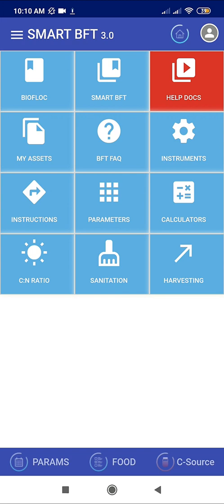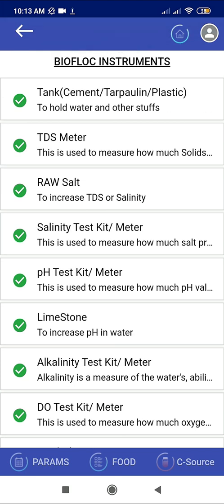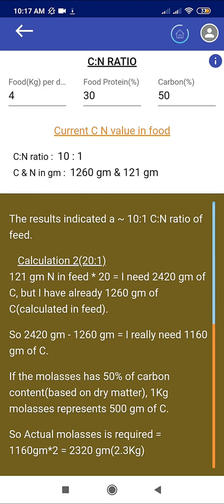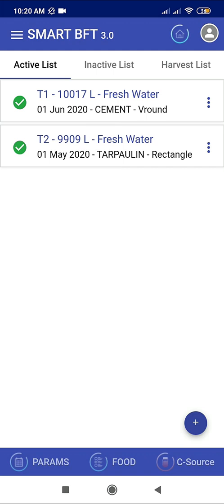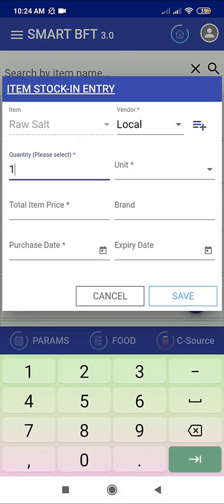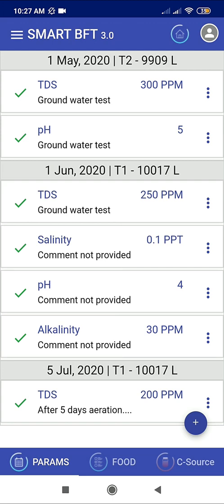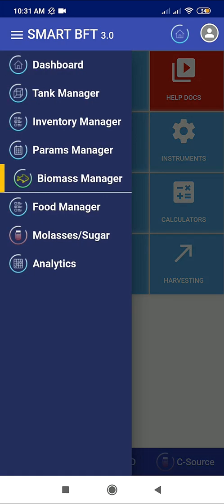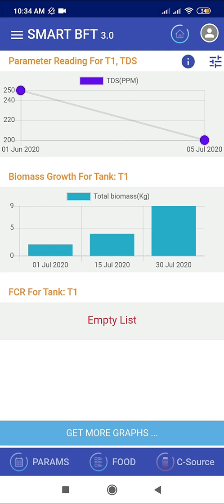How to use SMART BFT 3.0 - English | Biofloc Fish Farming Application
হ্যালো, বন্ধুরা, এটি বিশ্বজিৎ, স্মার্ট বিএফটির আবিষ্কারক।

আপনারা সকলেই জানেন, আজকাল বায়োফ্লোক সিস্টেমটি তার বুদ্ধিমান এবং স্মার্টনেসের কারণে আরও জনপ্রিয় হয়ে উঠছে এবং আমরা এই সিস্টেমের মাধ্যমে প্রচুর পরিমাণে লাভ পেতে পারি।

ব্যবসায়ের লাভ কেবল স্মার্ট সিস্টেম এবং স্মার্ট পরামর্শদাতার মাধ্যমে আসতে পারে যা স্মার্ট বিএফটি-র মধ্যে উপলব্ধ

বায়োফ্লোক কৃষক হিসাবে, আমি বুঝতে পেরেছি যে আমাদের বায়োফ্লোক ফিশ ফার্মটি সুষ্ঠুভাবে বজায় রাখার জন্য আমাদের অবশ্যই একটি সিস্টেম বা প্ল্যাটফর্ম থাকতে হবে যেখানে আমরা ভবিষ্যতের রেফারেন্সের জন্য নিরাপদে এবং স্মার্টভাবে ট্যাঙ্কের ডেটা বজায় রাখি।

এছাড়াও, আমি বুঝতে পেরেছি যে আমাদের মাছ সংগ্রহের পরে ট্যাঙ্ক বিনিয়োগ এবং লাভ (অ্যাকাউন্ট ম্যানেজমেন্ট হিসাবে পরিচিত) গণনা করার ব্যবস্থা করা উচিত।

সুতরাং উপরের সমস্ত বিষয়গুলি মাথায় রেখে আমরা একটি প্ল্যাটফর্ম তৈরি করেছি (স্মার্ট বিএফটি নামে পরিচিত) যেখানে আমরা অতিরিক্ত বৈশিষ্ট্যগুলির সাথে উপরের সমস্ত পয়েন্টগুলি অর্জন করতে পারি।

তাহলে আপনি কেন অপেক্ষা করছেন? আপনার অ্যান্ড্রয়েড ফোনের জন্য অ্যাপটি ইনস্টল করুন এবং এটি ব্যবহার শুরু করুন start

এখানে আকর্ষণীয় বৈশিষ্ট্য যা প্রতিটি বায়োফ্লোক ফিশ কৃষককে সহায়তা করে:
ফার্ম ম্যানেজমেন্ট
ট্যাঙ্ক অ্যাকাউন্ট পরিচালনা
ডাটা ব্যাবস্থাপনা
ডেটা ডিজিটাইজেশন ম্যানেজার
ড্যাশবোর্ড
ডেটা অ্যানালিটিক্স ম্যানেজার
বায়োফ্লক পরামর্শদাতা ডিরেক্টরি
বায়োফ্লোক নির্দেশিকা পরিচালক

PLATFORMS:

এই অ্যাপ্লিকেশনটি ব্যবহার করার পরে যদি আপনি মনে করেন এটি অনেকটা সহায়তা করে চলেছে দয়া করে আপনার বন্ধুদের যারা বায়োফ্লোক সিস্টেম চালাচ্ছেন বা যারা সিস্টেমে আসছেন বলে মনে করছেন তাদের সাথে এটি ভাগ করুন।

১. ট্যাবলেট এবং ডেস্কটপ ডিভাইসের জন্য

দ্রষ্টব্য: সমস্ত ডিভাইসের জন্য, লগইন একই থাকবে।
আপনার যদি ইতিমধ্যে একটি অ্যাকাউন্ট থাকে তবে নতুন একটি তৈরি করার দরকার নেই

HINDI
नमस्कार, दोस्तों, यह Biswajit, SMART BFT के आविष्कारक हैं।

आप सभी जानते हैं, आजकल बायोफोक सिस्टम अपनी बुद्धिमानी और स्मार्टनेस के कारण अधिक लोकप्रिय हो रहा है और हम इस प्रणाली के माध्यम से अच्छी मात्रा में लाभ प्राप्त कर सकते हैं।

व्यावसायिक लाभ केवल एक स्मार्ट सिस्टम और स्मार्ट सलाहकार के माध्यम से आ सकता है जो स्मार्ट BFT के अंदर उपलब्ध हैं

बायोफोक किसान के रूप में, मैंने महसूस किया है कि हमारे बायोफोक मछली फार्म को सुचारू रूप से बनाए रखने के लिए हमारे पास एक प्रणाली या मंच होना चाहिए जहां हम भविष्य के संदर्भ के लिए सुरक्षित और चालाकी से टैंक डेटा को बनाए रखते हैं।

साथ ही, मैंने महसूस किया है कि मछली की कटाई के बाद हमारे पास टैंक निवेश और लाभ (जिसे खाता प्रबंधन कहा जाता है) की गणना करने के लिए एक प्रणाली होनी चाहिए।

इसलिए ऊपर दिए गए सभी बिंदुओं को ध्यान में रखते हुए, हमने एक प्लेटफ़ॉर्म (जिसे स्मार्ट BFT कहा जाता है) विकसित किया है जहाँ हम अतिरिक्त सुविधाओं के साथ उपरोक्त सभी बिंदुओं को प्राप्त कर सकते हैं।

तो आप क्यों इंतजार कर रहे हैं? अपने Android फोन के लिए एप्लिकेशन इंस्टॉल करें और इसका उपयोग शुरू करें।

यहाँ रोमांचक विशेषताएं हैं जो हर Biofloc मछली किसान की मदद करती हैं:
फार्म प्रबंधन
टैंक खाता प्रबंधन
डाटा प्रबंधन
डेटा डिजिटलीकरण प्रबंधक
डैशबोर्ड
डेटा एनालिटिक्स मैनेजर
Biofloc कंसल्टेंट्स निर्देशिका
Biofloc निर्देश प्रबंधक

इस ऐप का उपयोग करने के बाद यदि आपको लगता है कि यह बहुत मदद करने वाला है तो कृपया इसे अपने उन दोस्तों के साथ साझा करें, जो बायोफ्लोक सिस्टम चला रहे हैं या जो सिस्टम में आने वाले हैं।

1. टैबलेट और डेस्कटॉप डिवाइस के लिए

नोट: सभी उपकरणों के लिए, लॉगिन समान रहेगा।
यदि आपके पास पहले से ही खाता है तो नया बनाने की आवश्यकता नहीं है